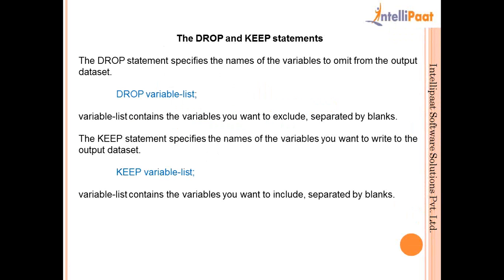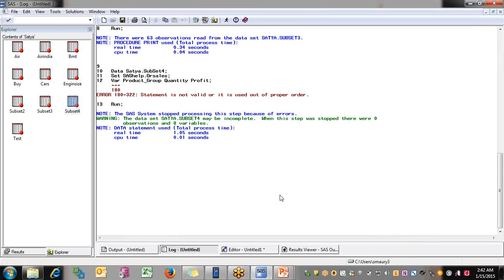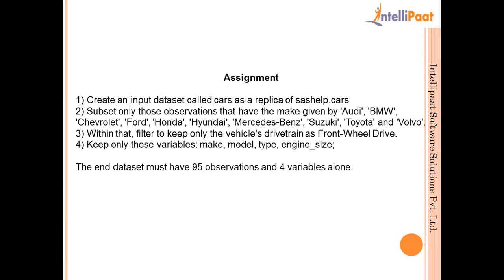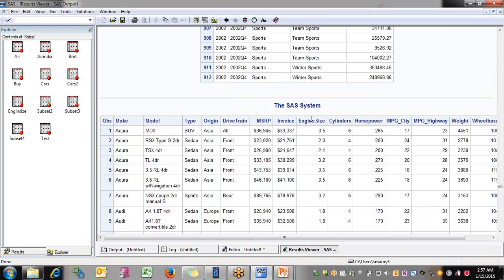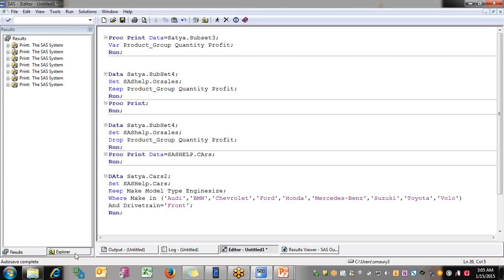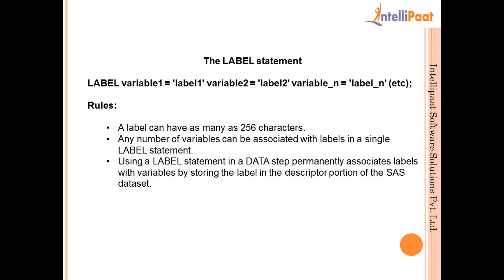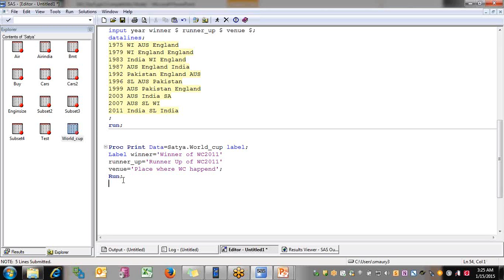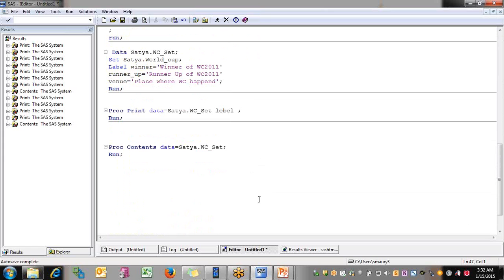Base SAS - Session 5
Keep and Drop Variables
Labels
Formats